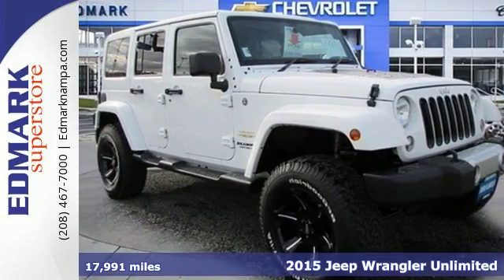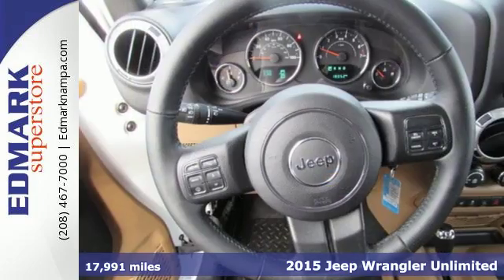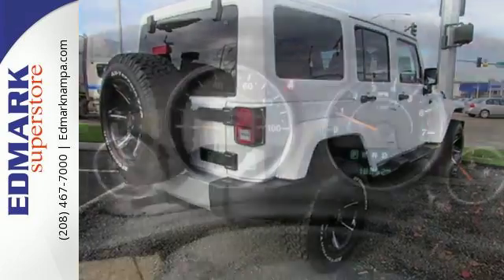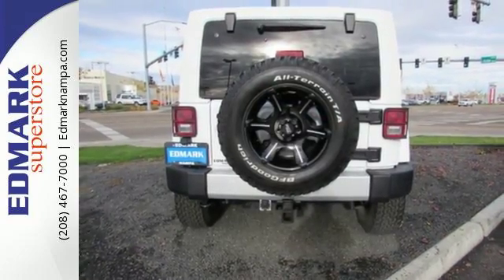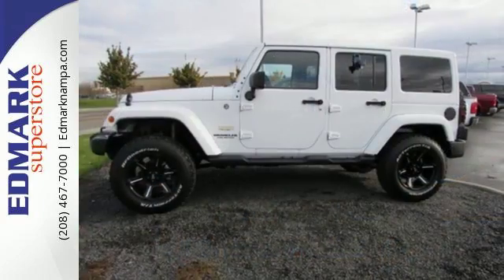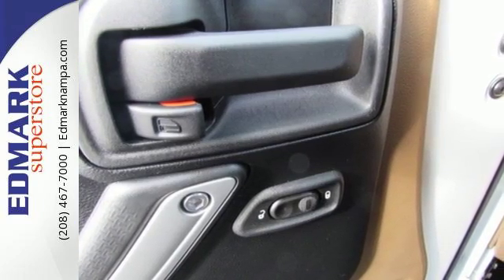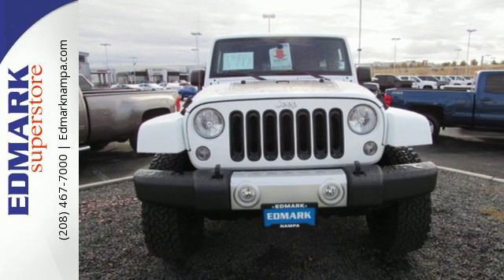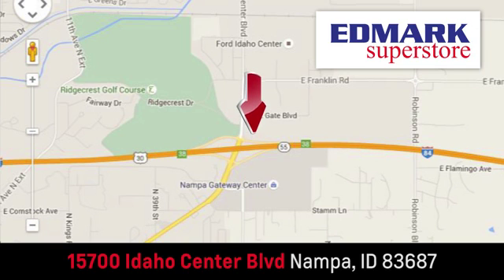2015 Jeep Wrangler Unlimited Boise ID Nampa, ID 470092A - SOLD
Year: 2015
Make: Jeep
Model: Wrangler Unlimited
Trim: SAHA
Engine: 6 Cyl. 3.6 L
Color: Bright White Clearcoat
Mileage: 17991
Stock #: 470092A
VIN: 1C4BJWEG9FL529971
S

Address:
15700 Idaho Center Blvd